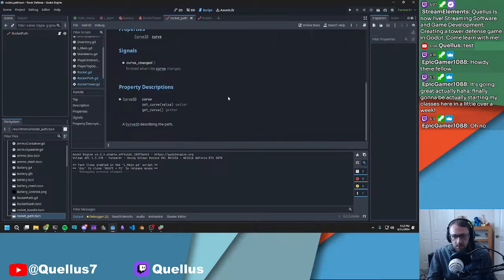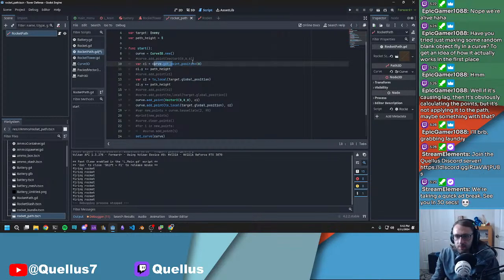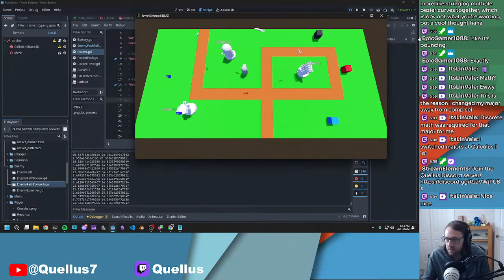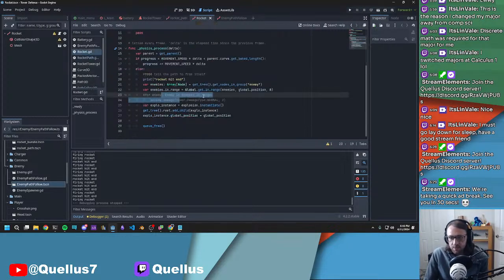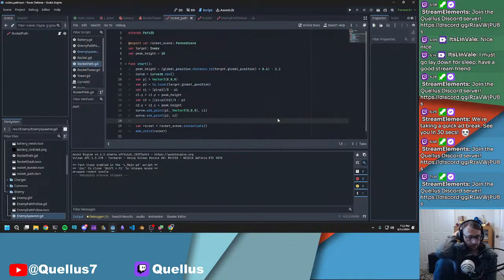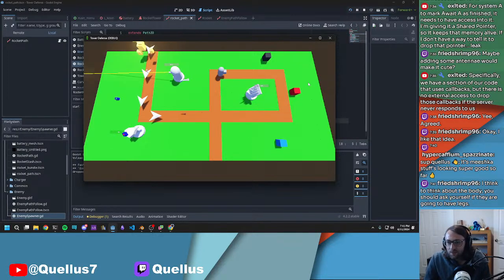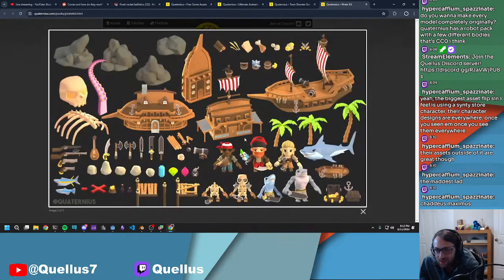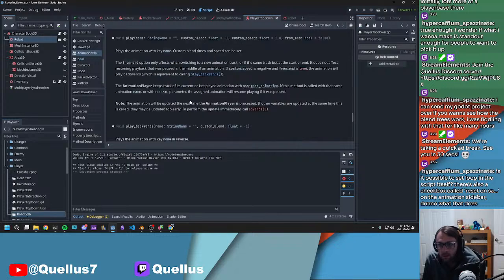Making a Tower Defense game in Godot. Come learn with me!